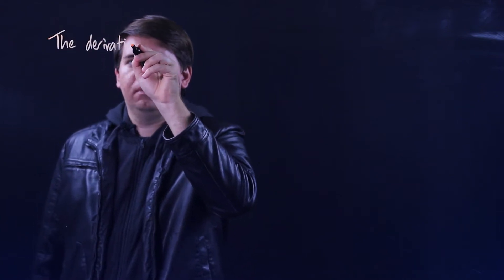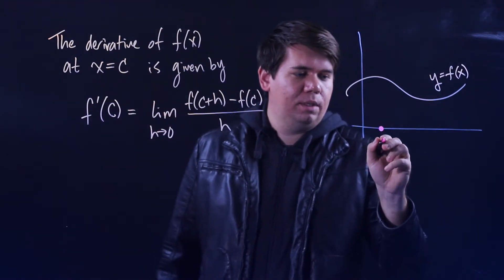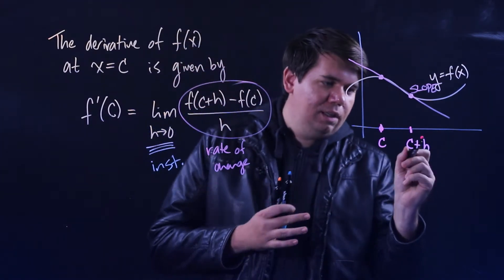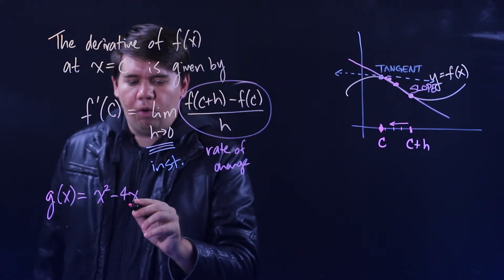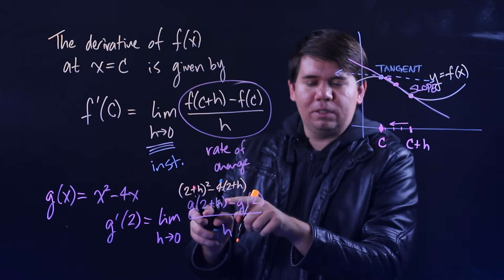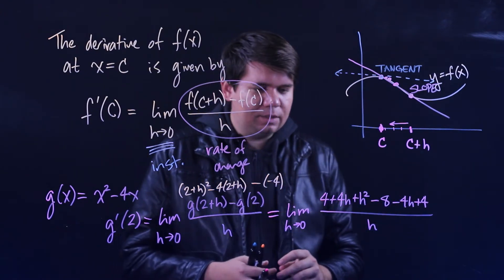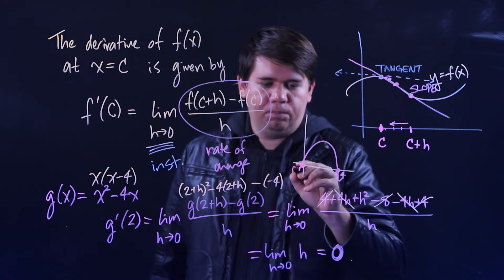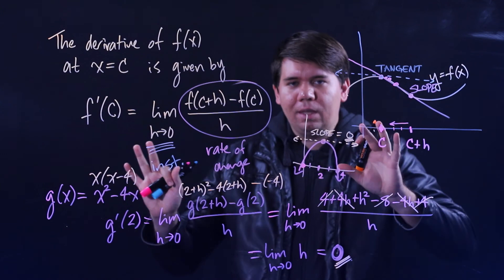Lit Calculus 17: Limit Definition of Derivative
Gives the limit definition of derivative and an example of using it to calculate the slope of the tangent line.